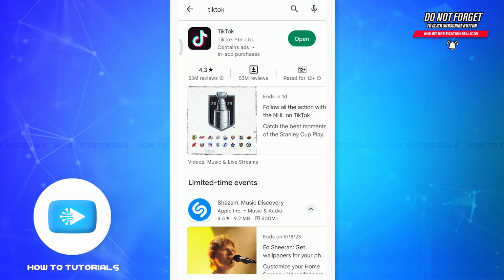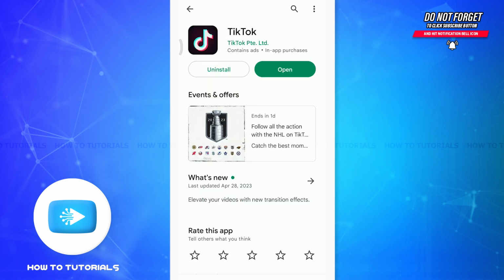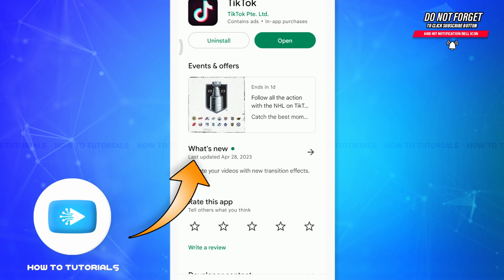How To Update TikTok App 2023 | Get The Latest & New TikTok Update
"How To Update TikTok App 2023 | Get The Latest & New TikTok Update" - A Video Guide by How To Tutorials.

A tutorial video for the process to update TikTok app.